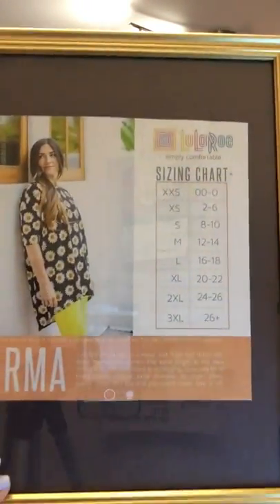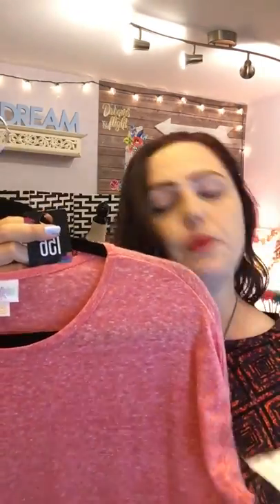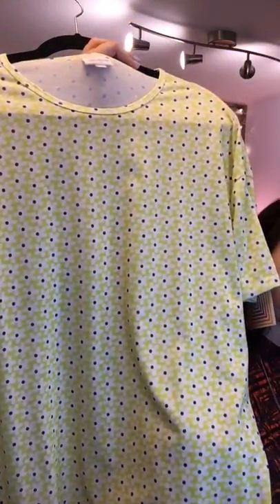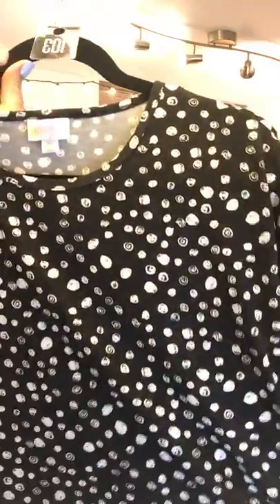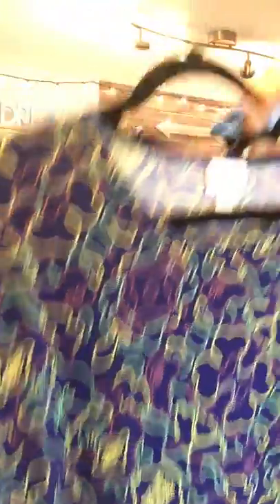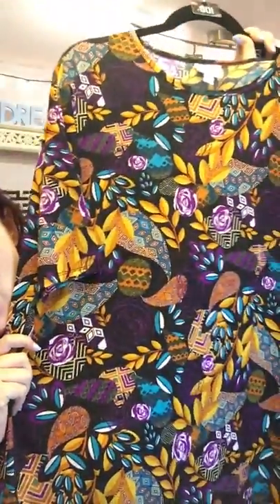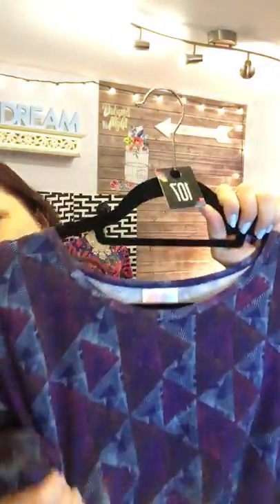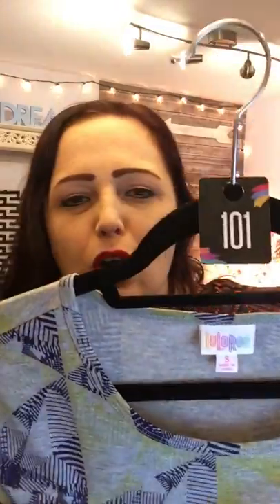Irma Tunic Monday Style Video 1 of 2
Every purchase off this Irma Style video will ship for free and include one surprise pair of leggings!!